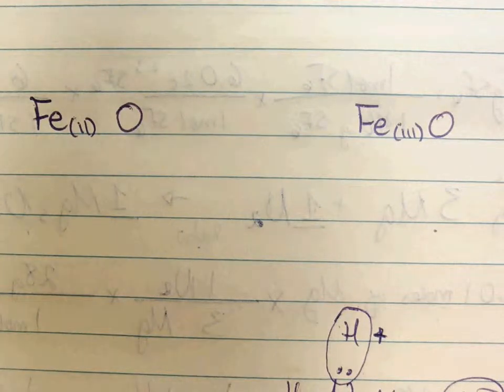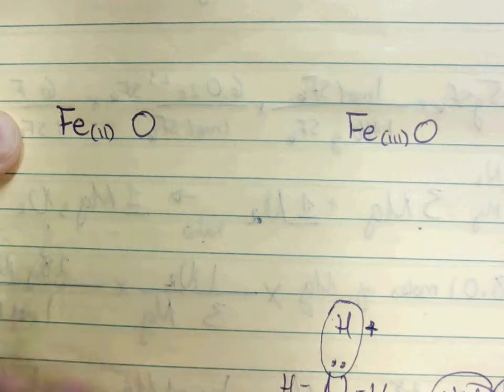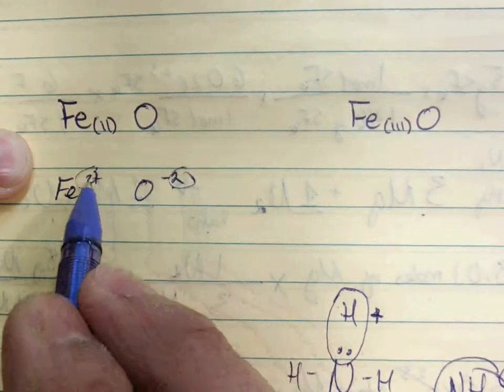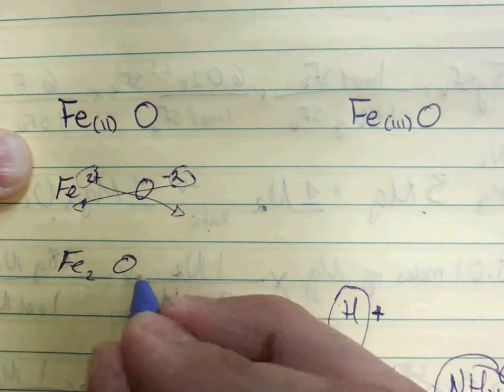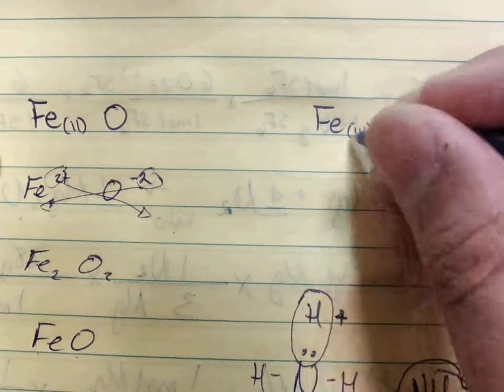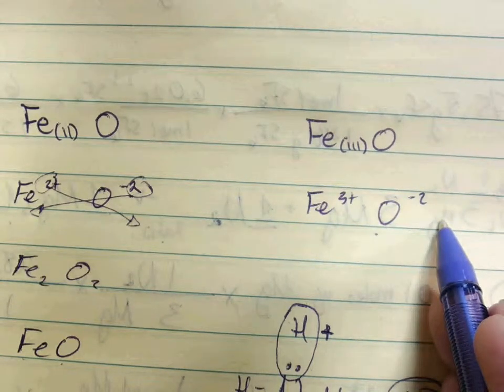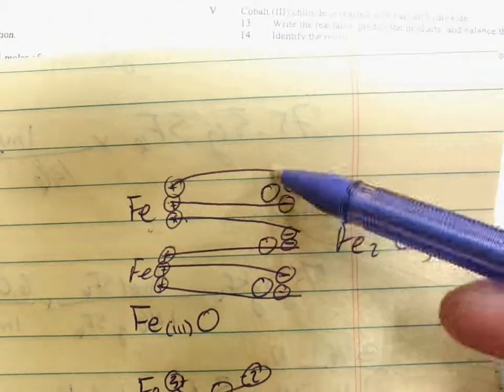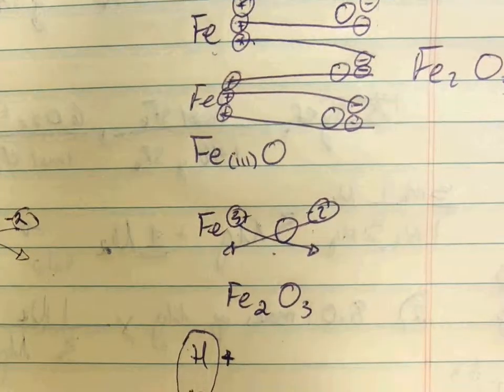Criss Cross Review